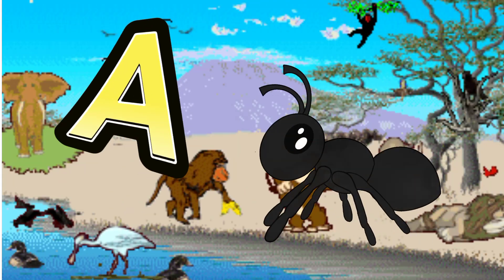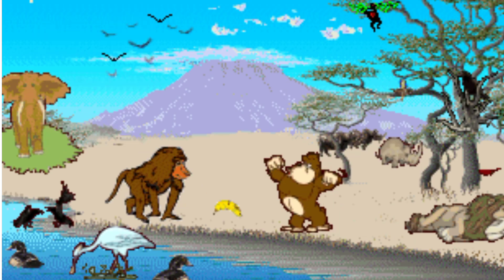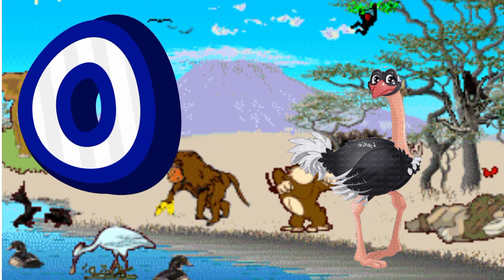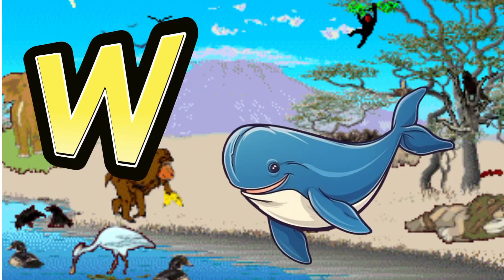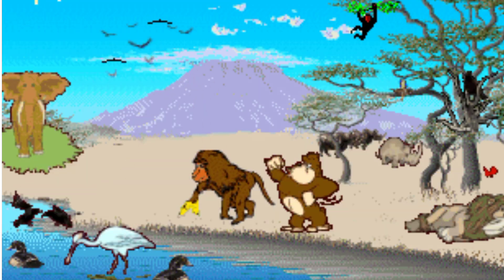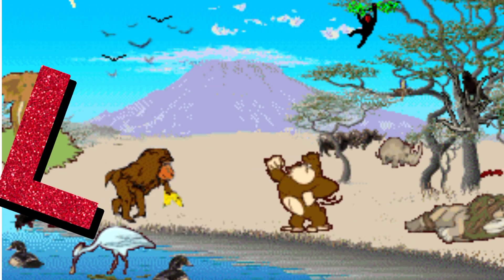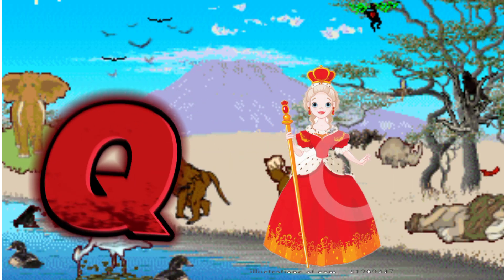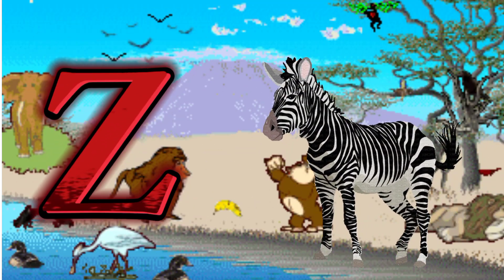phonics song | Alphabet letter abcd Souds | Abc song | Abc nursery Rhymes ~ Abc kids